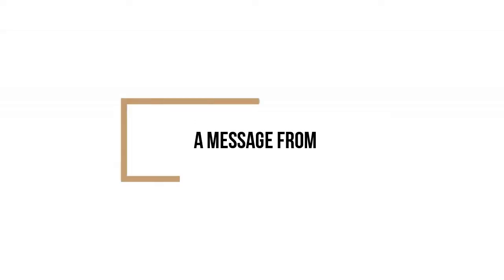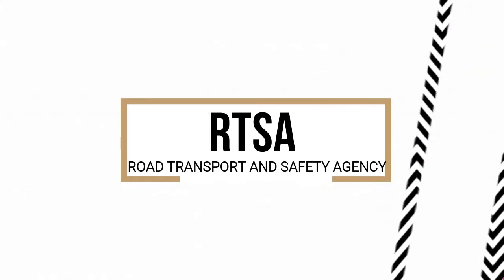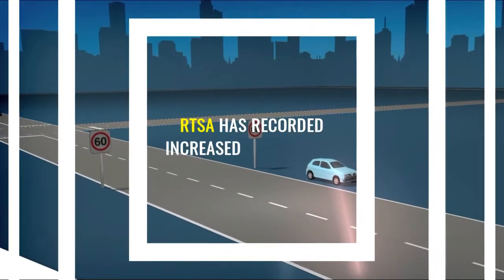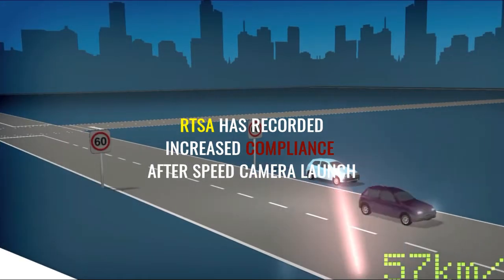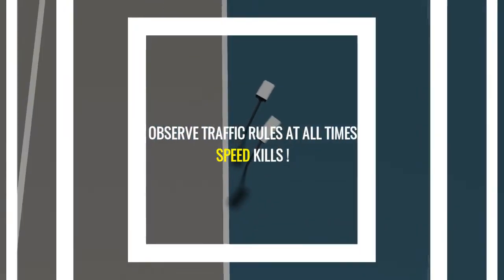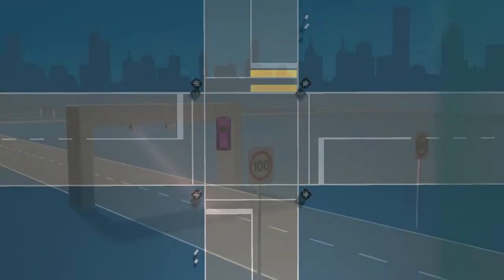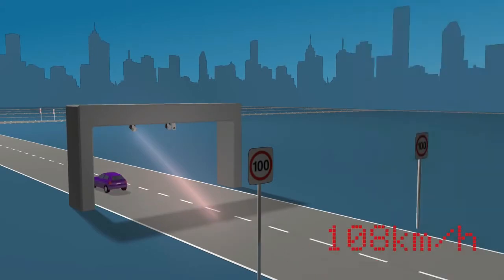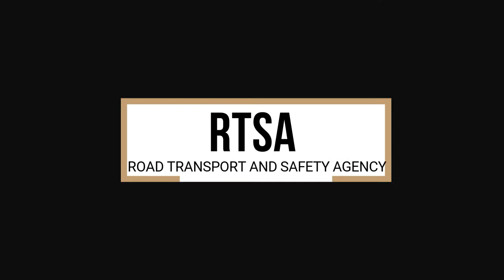How RTSA Speed Cameras Really Work | Created By. Langiza.com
A look into exactly how RTSA Speed Cameras are operated and how to avoid trouble